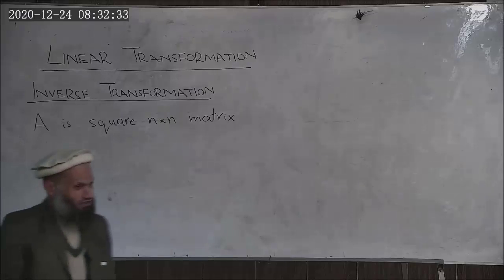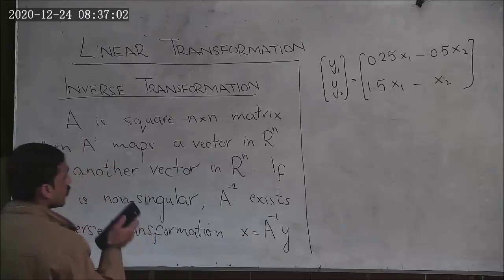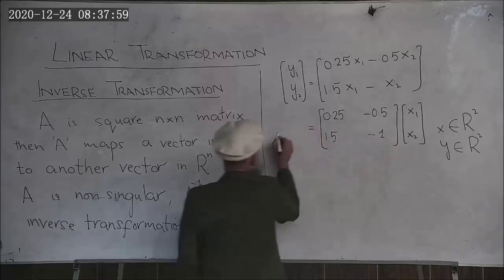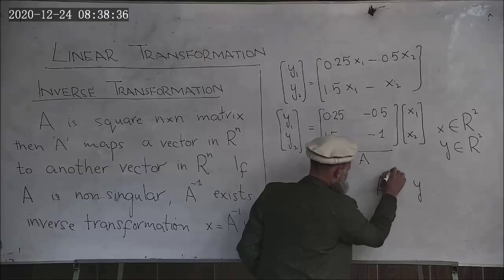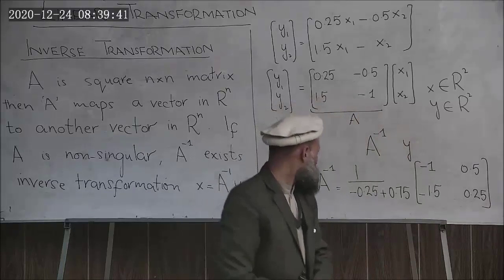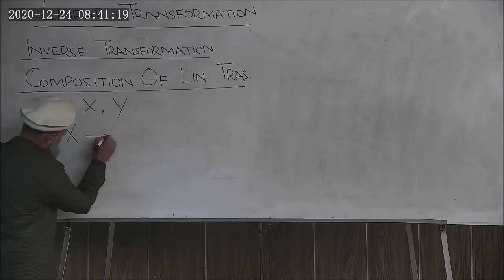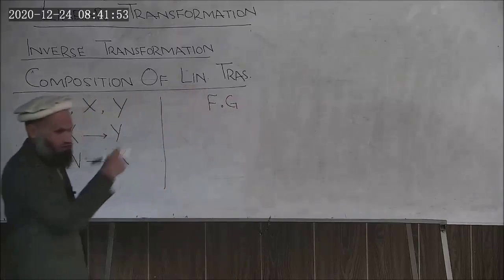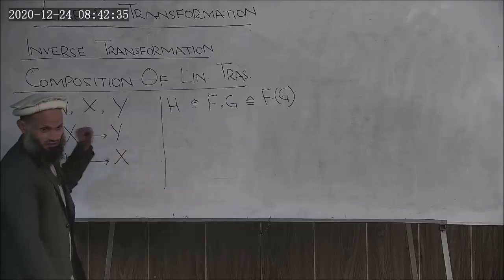EM 17 - Inverse transformation, composition of linear transformations